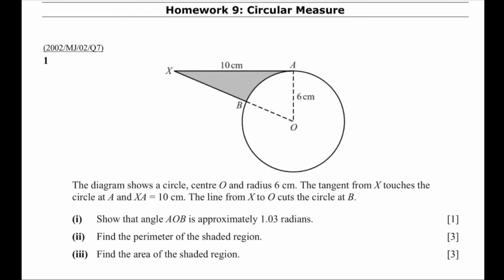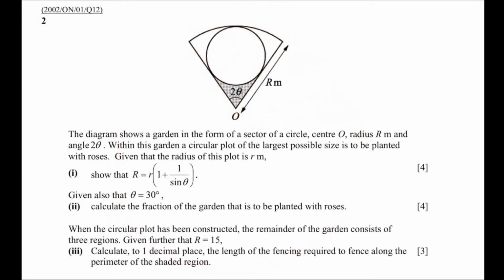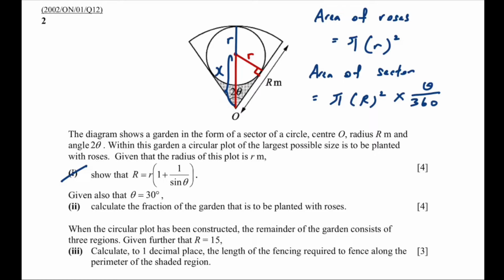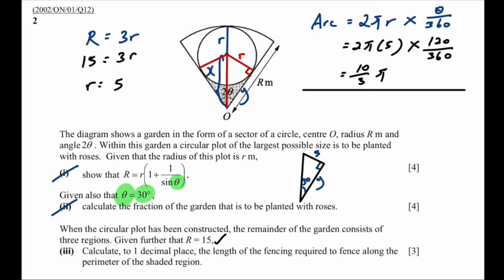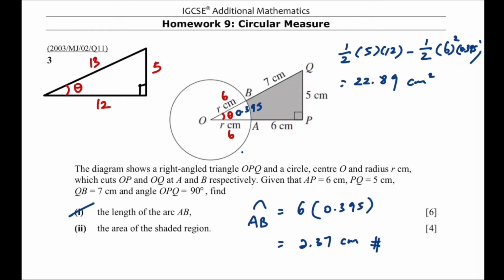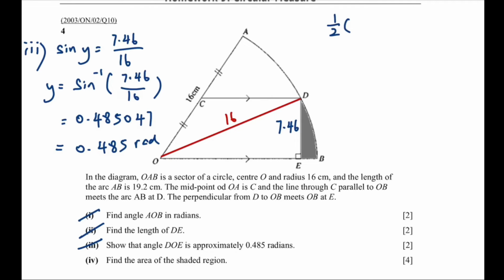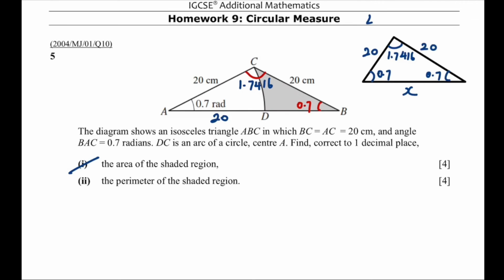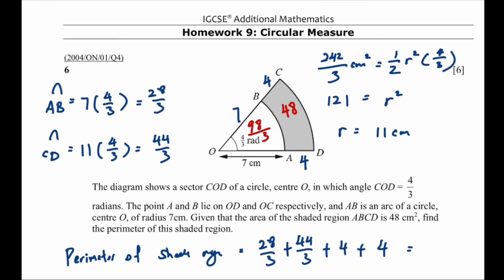IGCSE - Circular Measure (Past Year 1/3)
IGCSE past year topical questions of circular measure